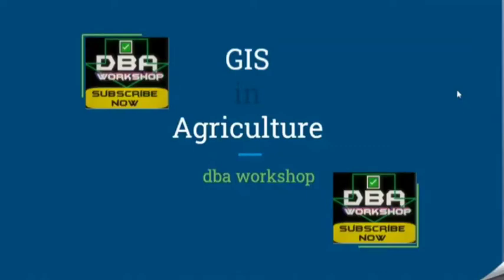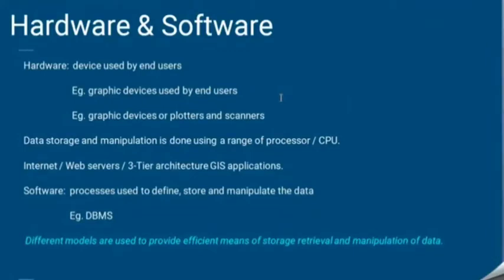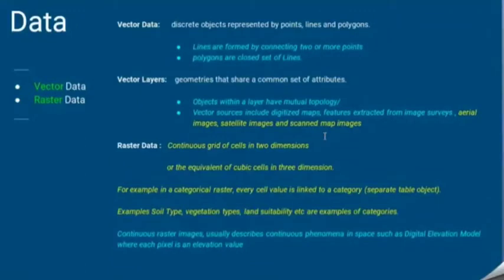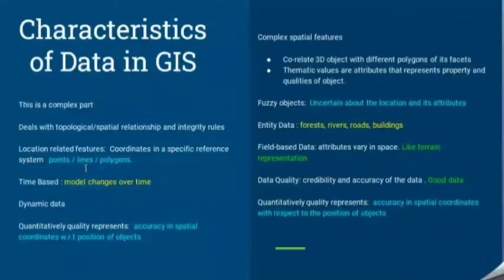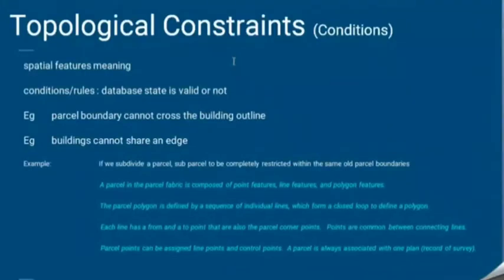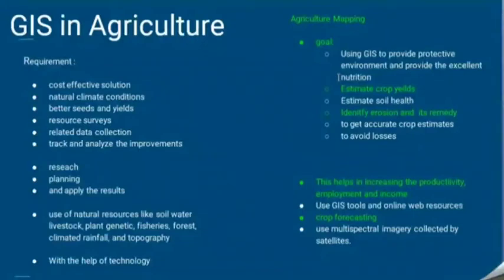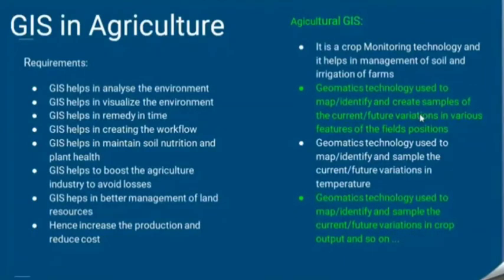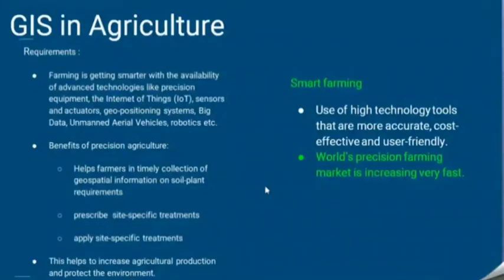GIS Animation and agriculture application(Lecture -1 to 5)